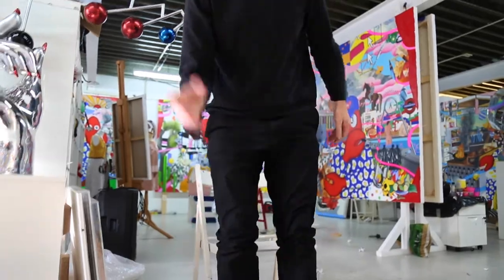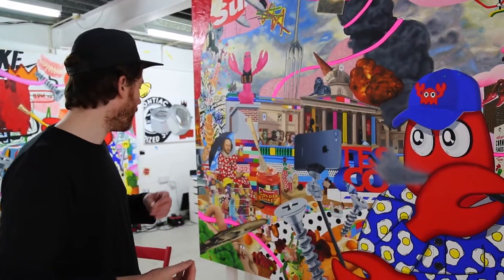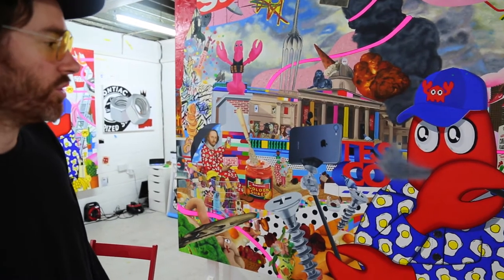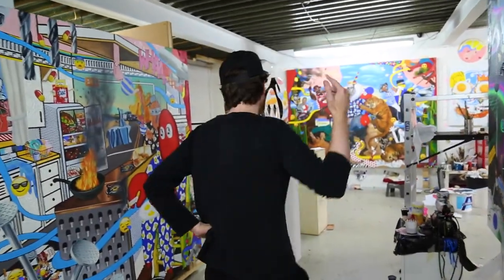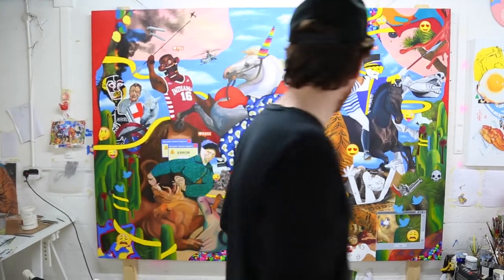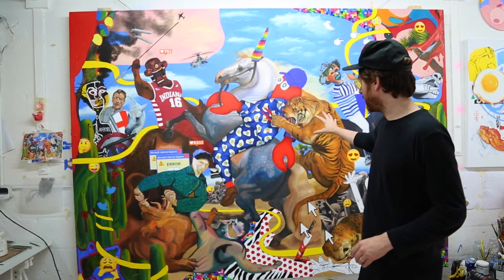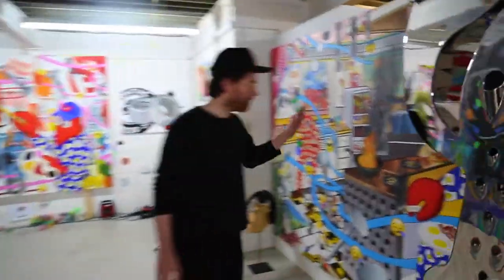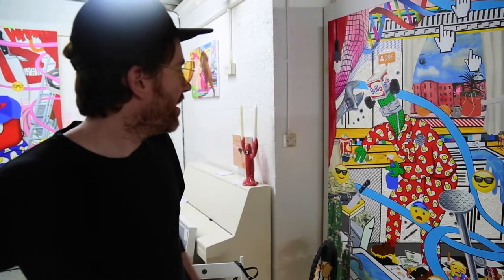GQ visits Philip Colbert before his Saatchi show